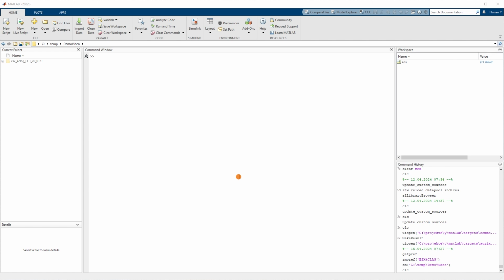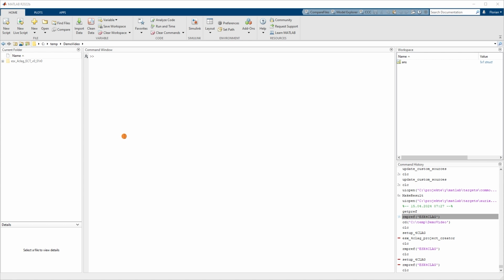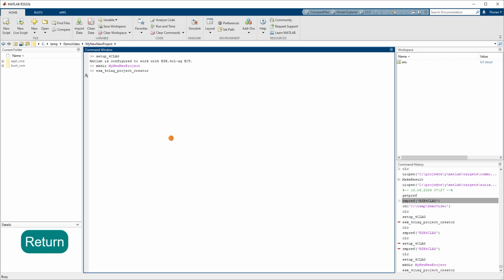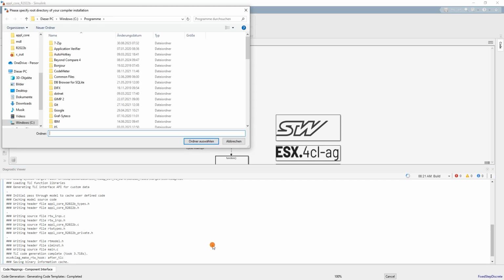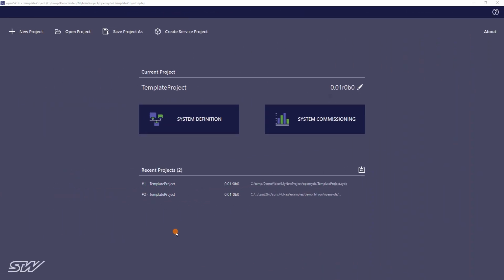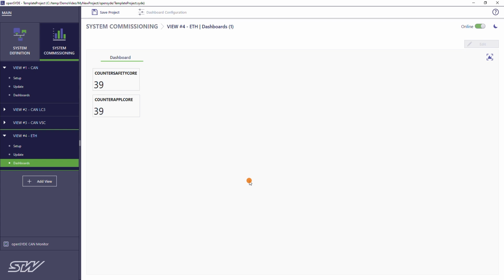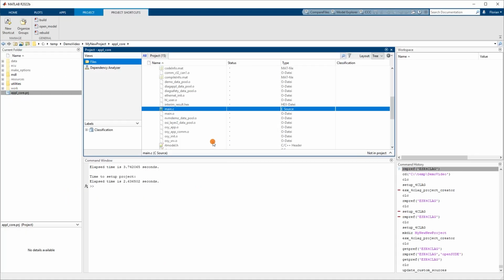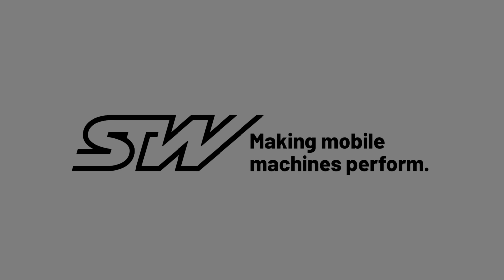Matlab video tutorial 01 - Introductory video on the Matlab Embedded Coder Target from STW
In this first Matlab Simulink video tutorial for our fourth-generation controllers, we introduce the topic and demonstrate how to initialize the Embedded Coder Target using the STW controller ESX.4cl-ag. Following this, we will show you how to flash the applications created with Matlab Simulink onto the controller using openSYDE. Additionally, this video provides a brief overview of the key features of the STW Embedded Coder Target.

The ESX.4cl-ag controller in this video serves as an example of how to use Embedded Coder Targets across all STW fourth-generation controllers.